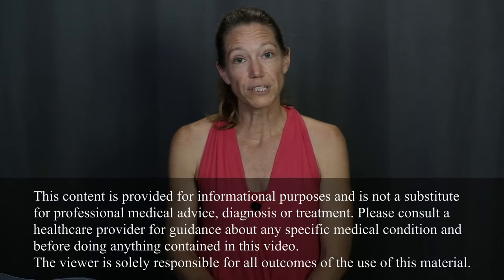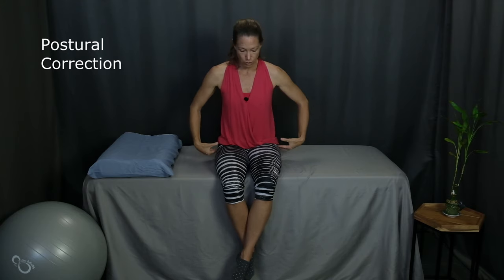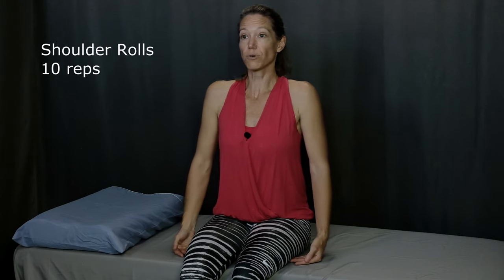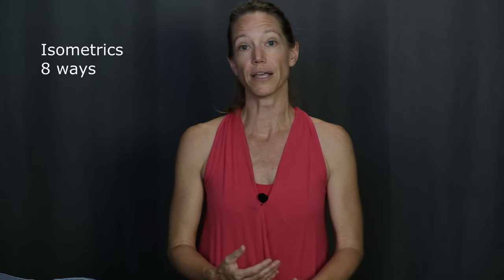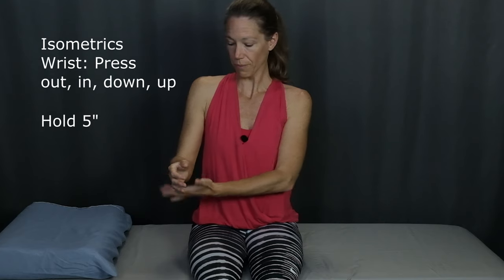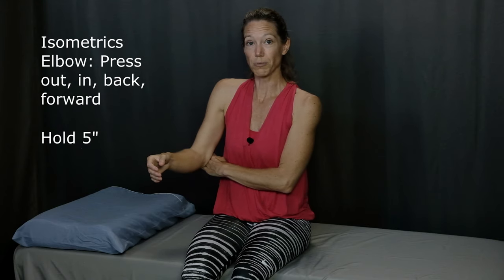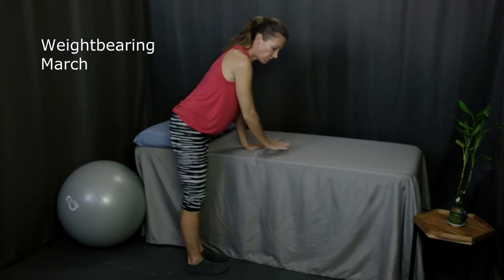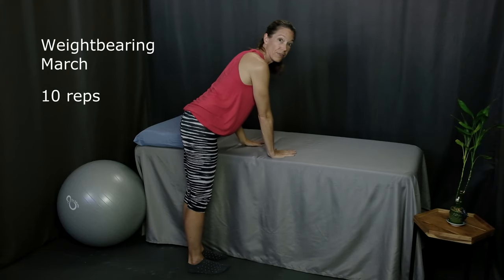Shoulder Stabilization and Strengthening Exercises | Rehab for Shoulder Dislocation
Best exercises to strengthen the muscles surrounding the shoulder and improve proprioception in the shoulder joint in order to improve stability following dislocation.

Timestamps
0:00 Intro
0:44 Don't Push through Apprehension
1:12 Posture Correction
2:26 Shoulder Rolls and Chin Tucks
3:07 Isometric Strengthening 8 directions
6:48 Weightbearing March
7:34 Wall Crawl
9:14 Avoid positions and movements that cause dislocation